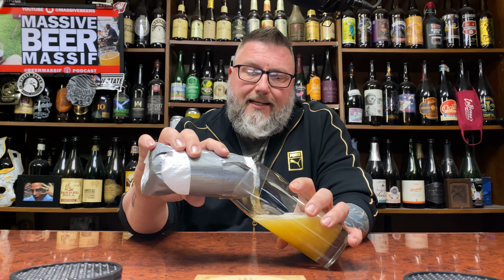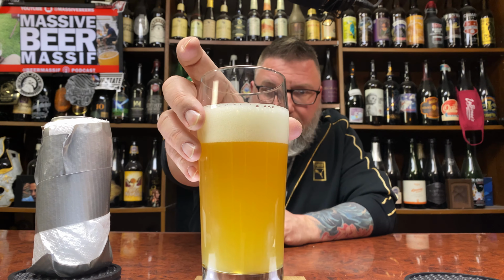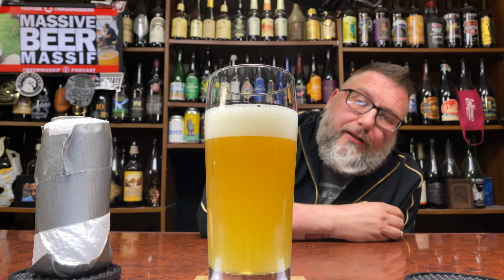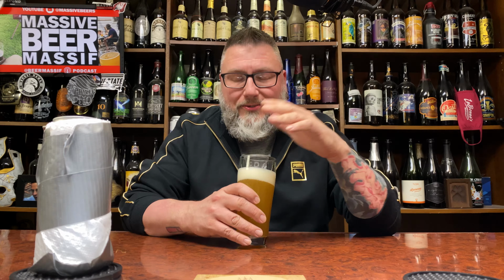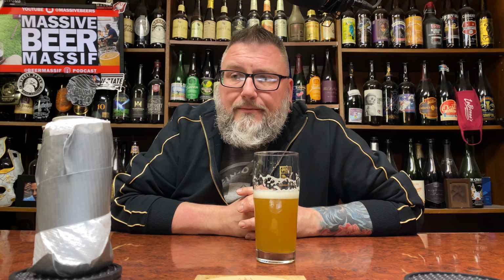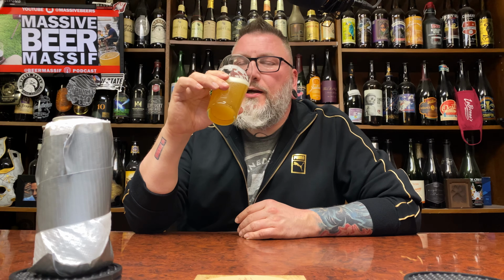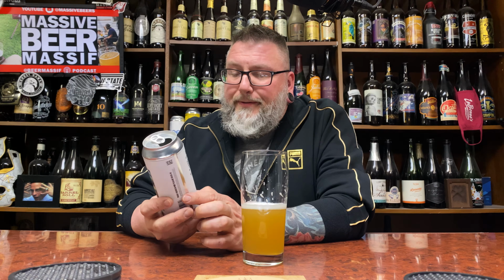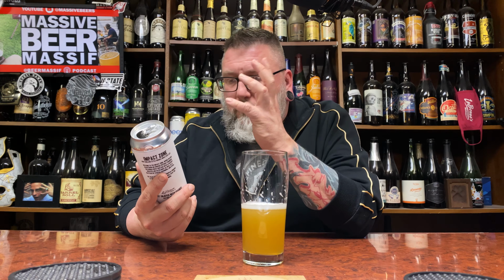Massive Beer Review 3411 .... Mystery Beer Monday